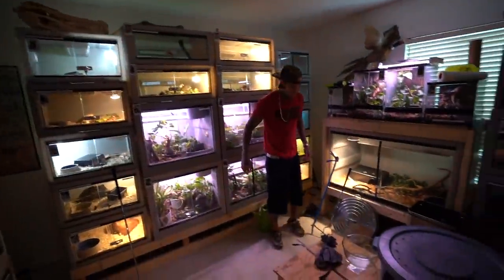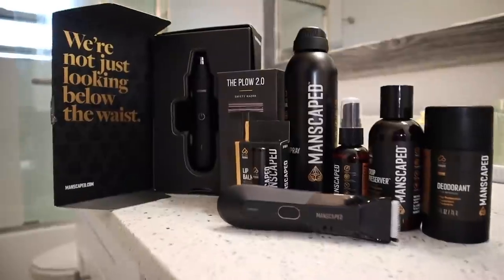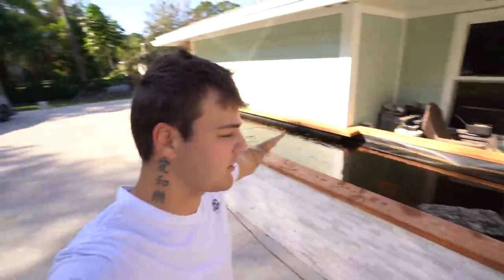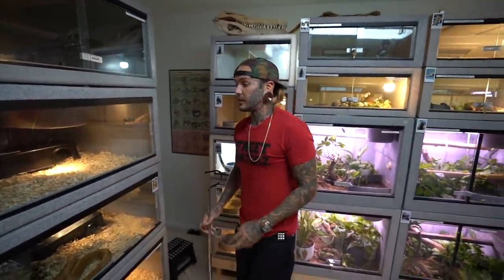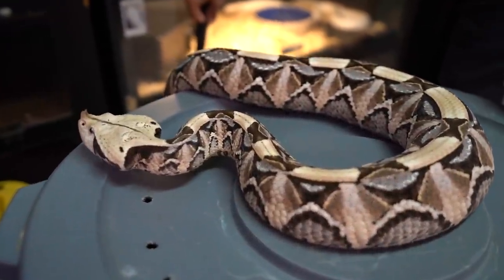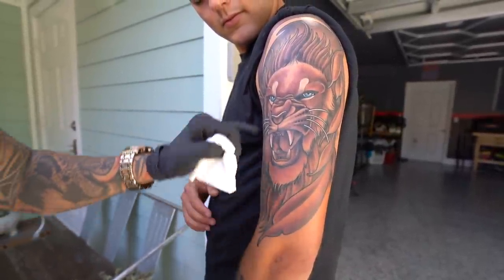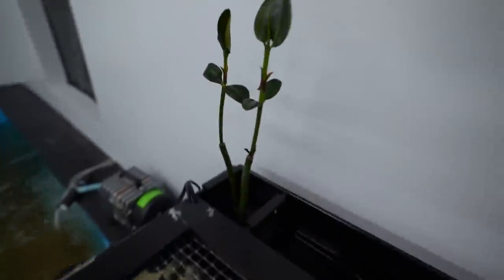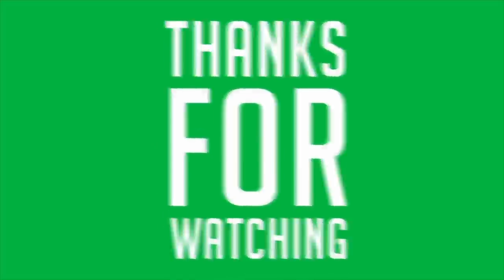im selling all my aquariums...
In today’s video I visit my friend @TylerNolan house and he shows us his insane venomous reptile collection, from there we go to the Fish room an announce some news about my aquariums…😳